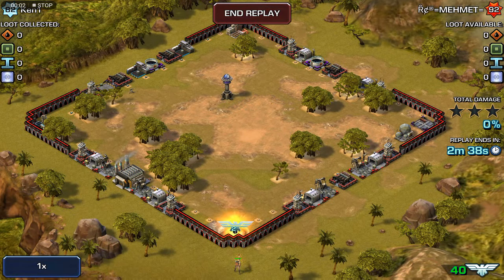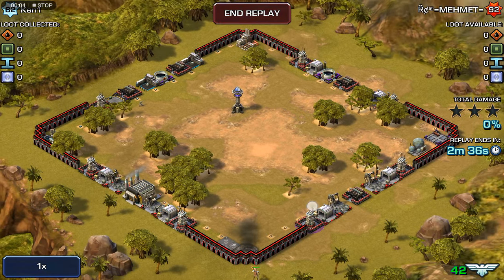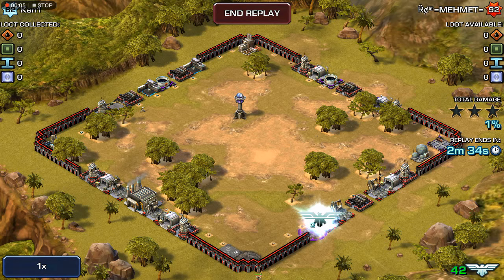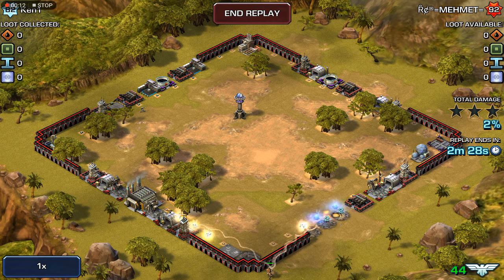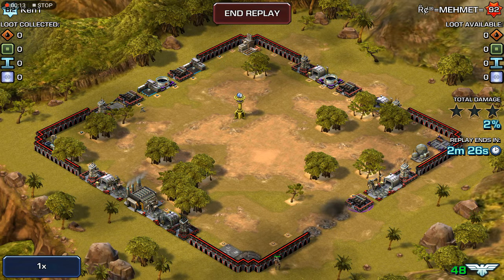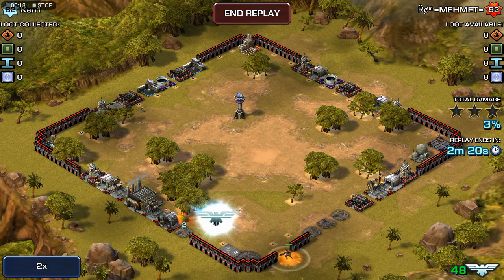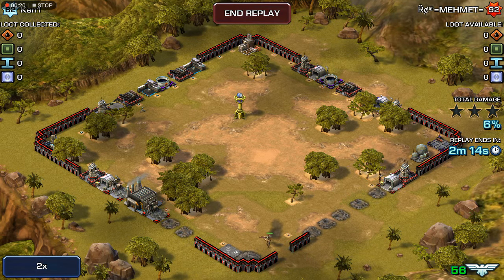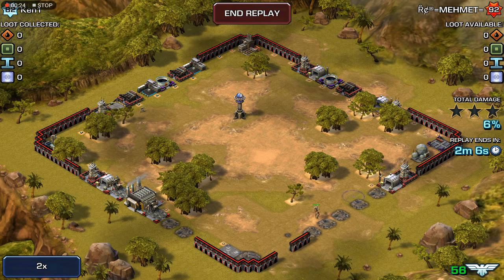attacking HQ 30 with Viper + drones Empires and Allies